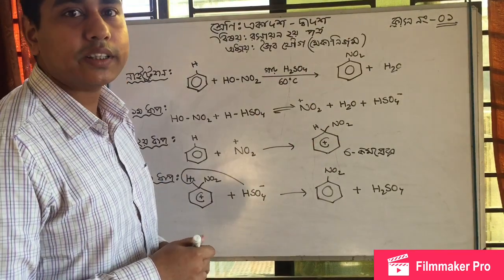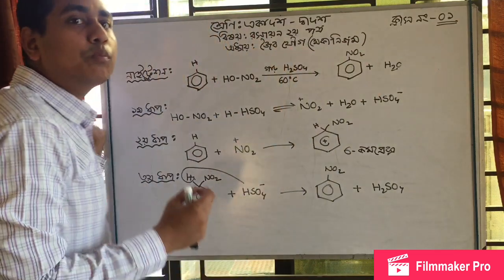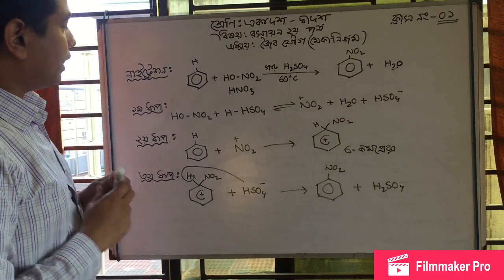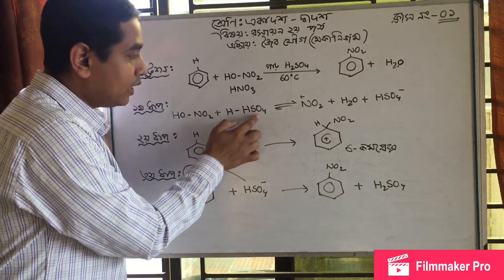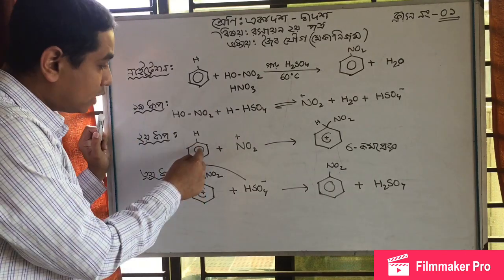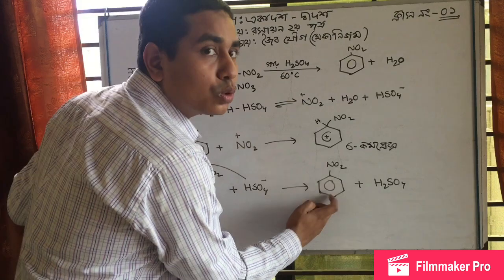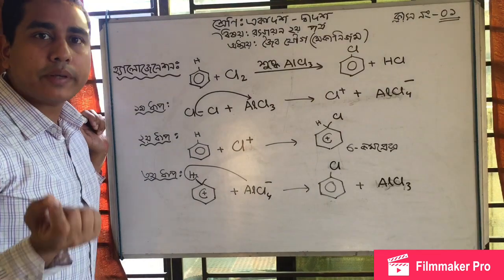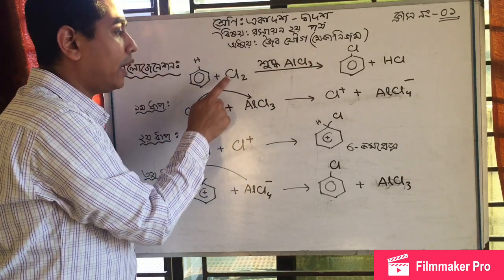Class:11-12;Organic Chemistry;Mechanism of Nitration,Halogenation & Sulphonation;Chemistry 2nd Paper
Chemistry 2nd Paper: Mechanism of Nitration,Halogenation & Sulphonation